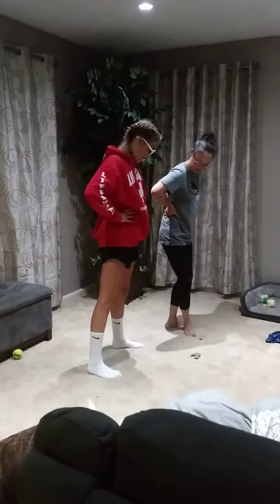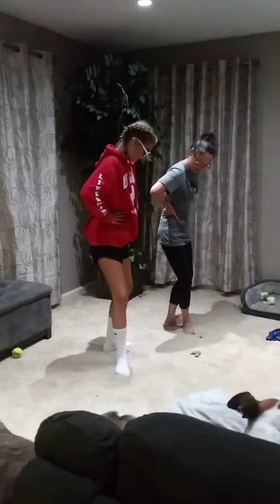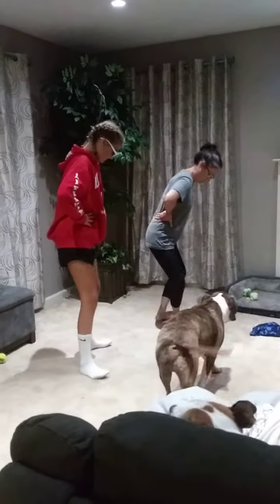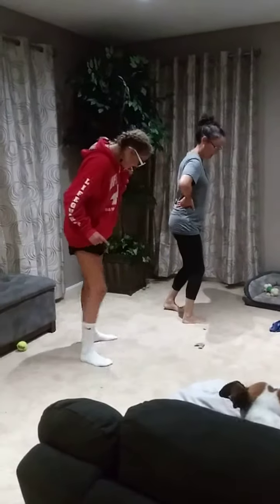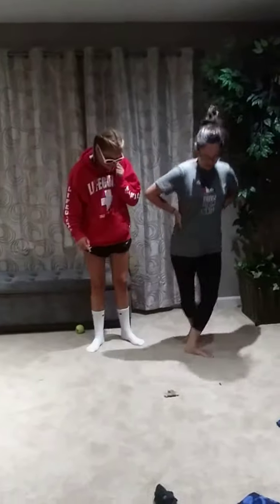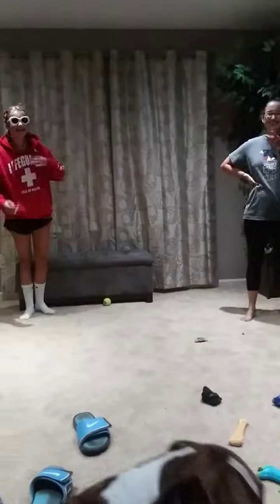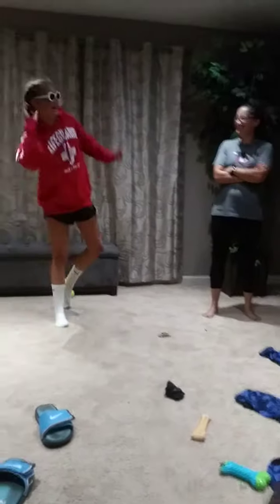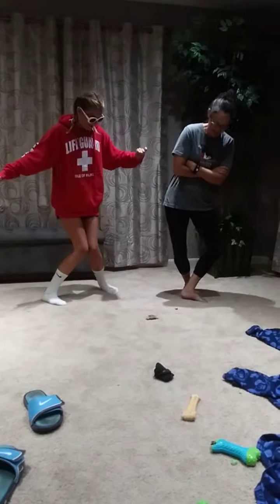Magritte attempts to teach Sasha The Charleston